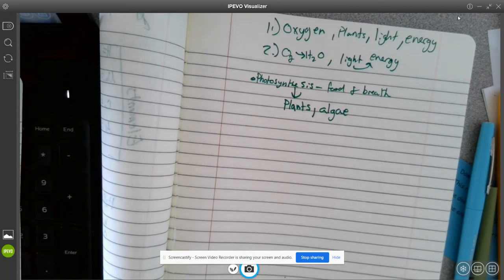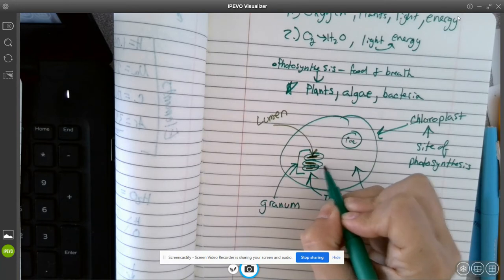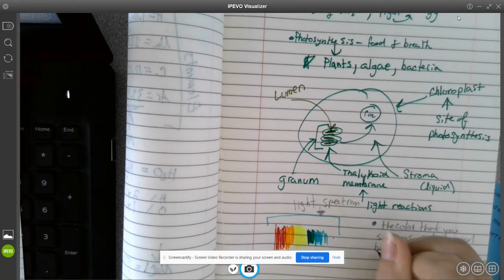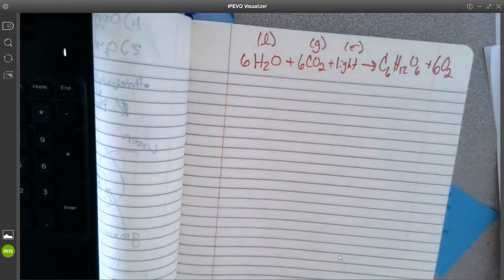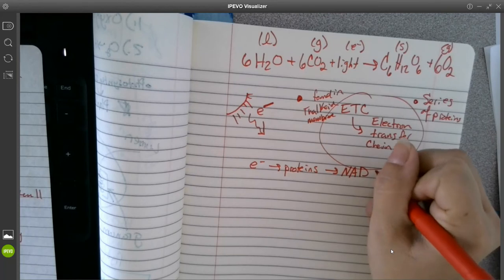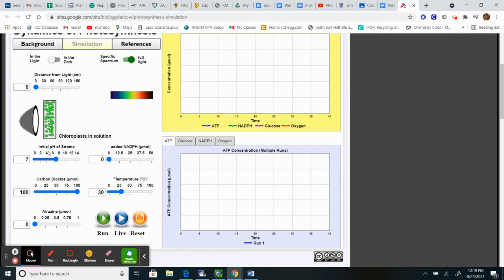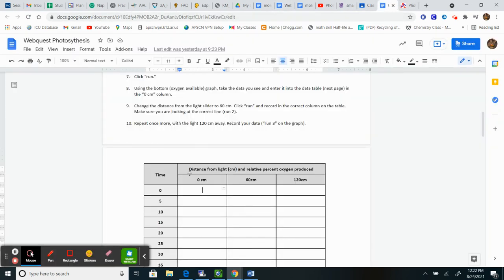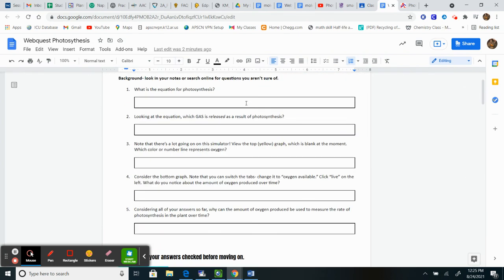Lecture Aug 24-25